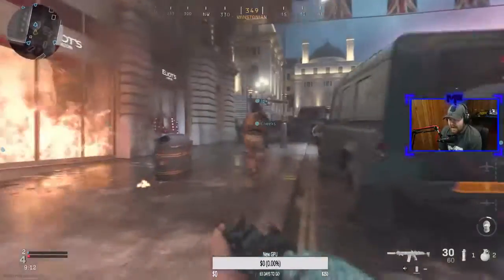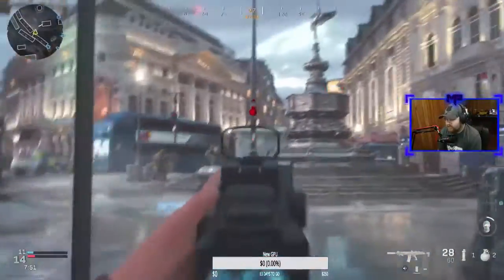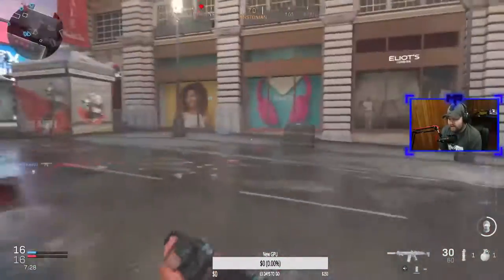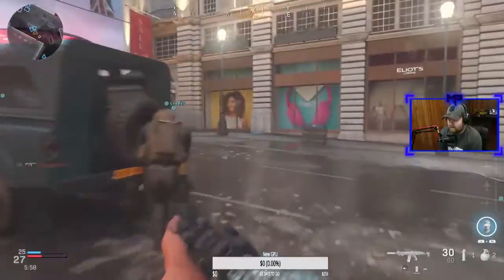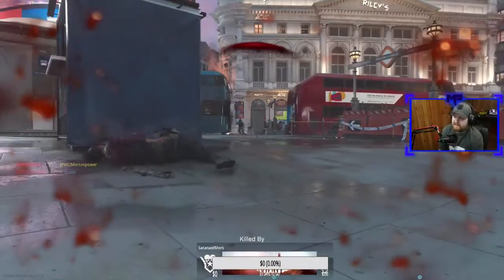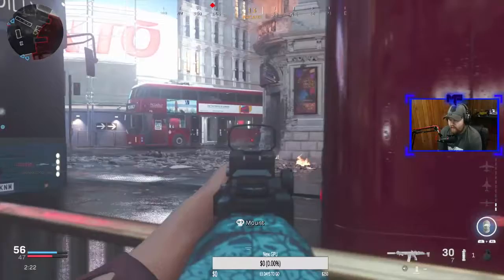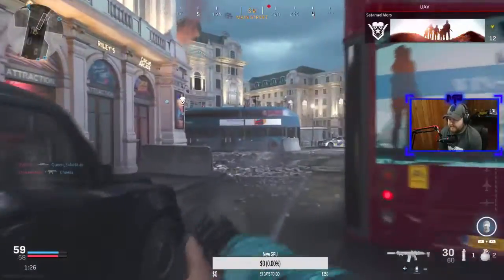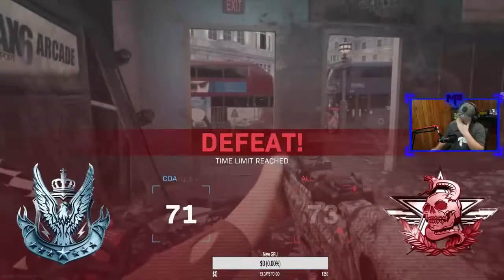My Favorite gun in Modern Warfare!